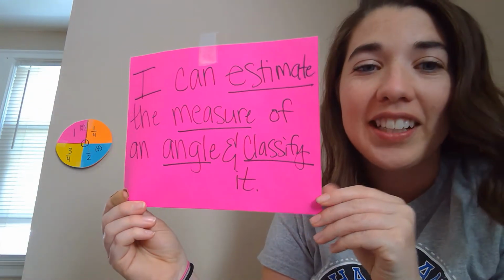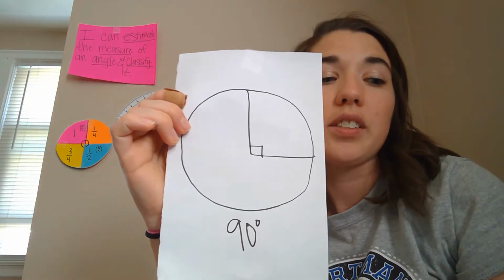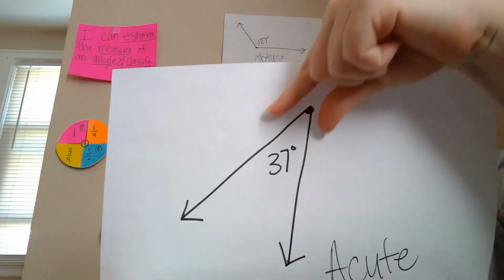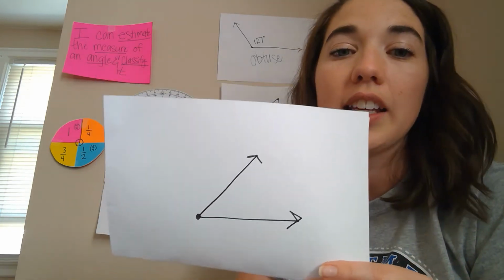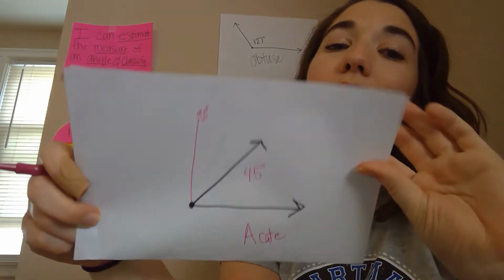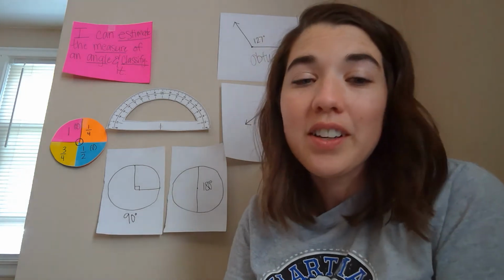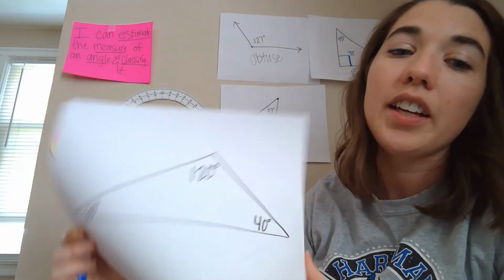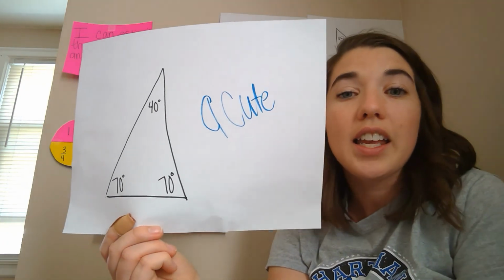Measure and Classify Angles